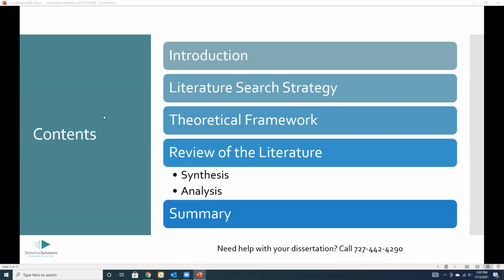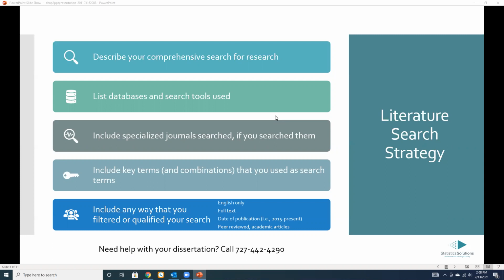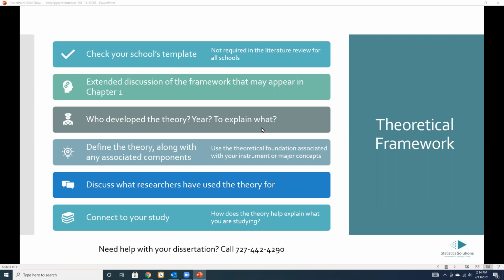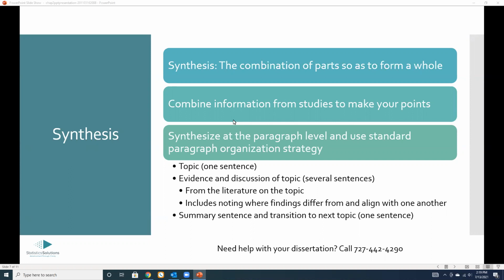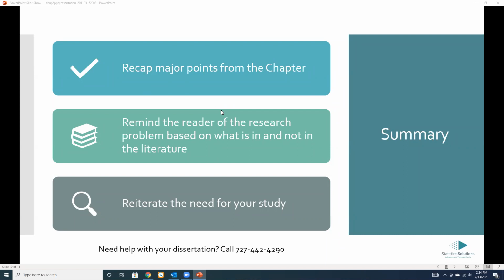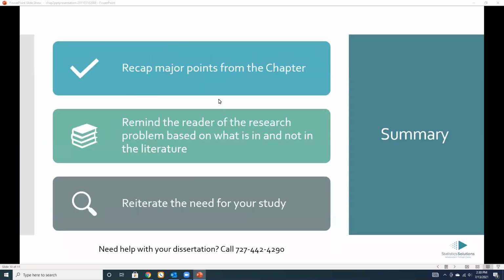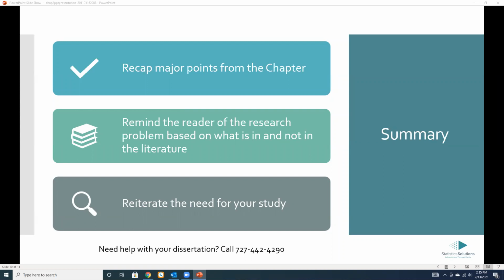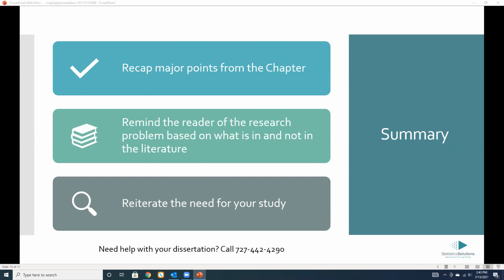Mastering Your Literature Review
The literature review webinar will focus generally on the purpose and expectations of the literature review of the dissertation. Topics covered will include the sections and structure of the literature review.